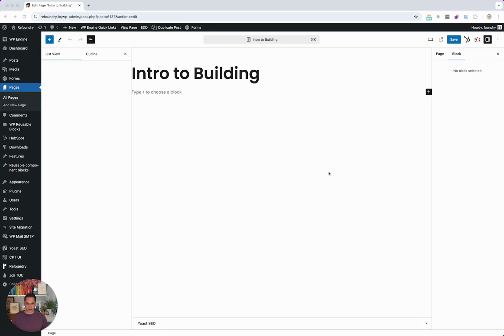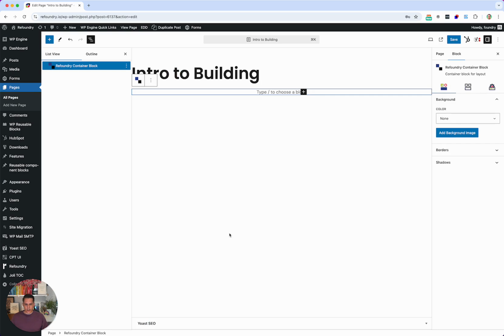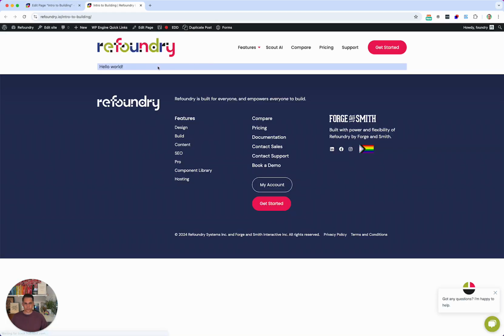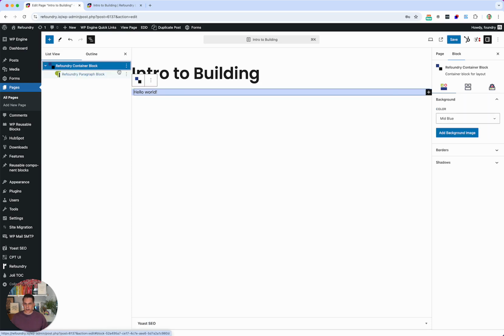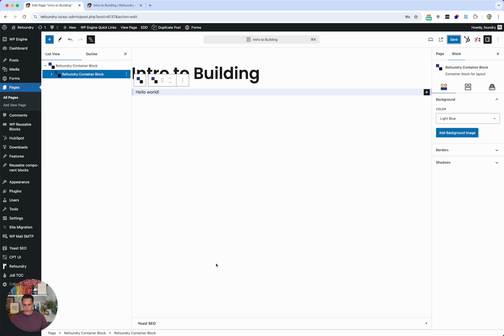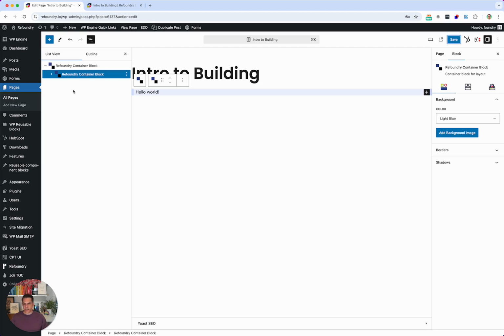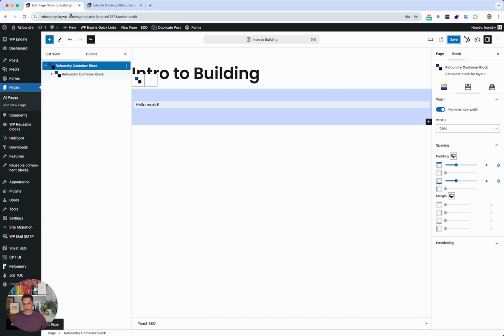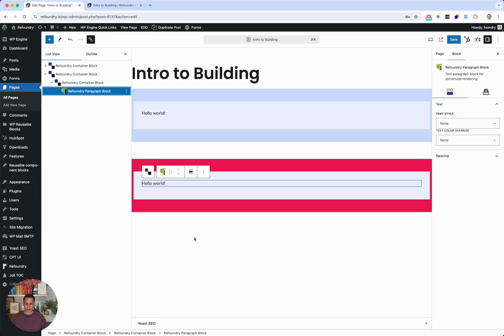Unit 2 Lesson 1 Containers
Learn the fundamentals of using Container Blocks in Refoundry to create structured layouts and visually appealing sections. In this lesson, we’ll cover everything from the difference between max-width and full-width containers, applying background colors, and effectively using padding and margins to control spacing. Discover best practices for creating organized and adaptable layouts, and get tips on using the two-container setup from Refoundry's Component Library to enhance your designs.